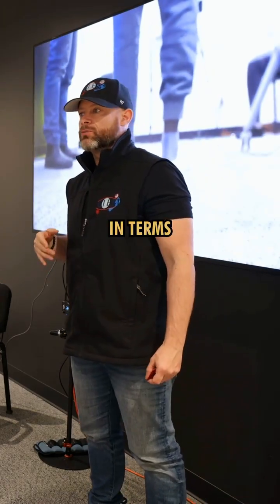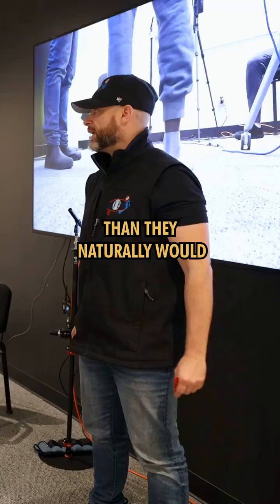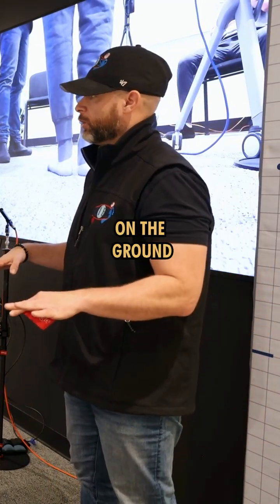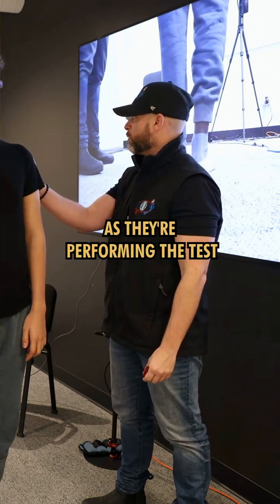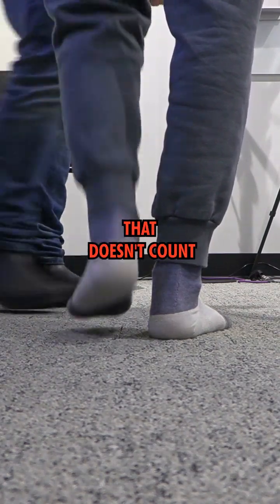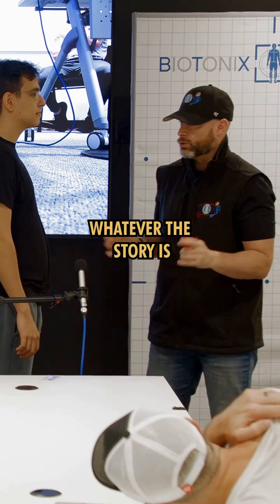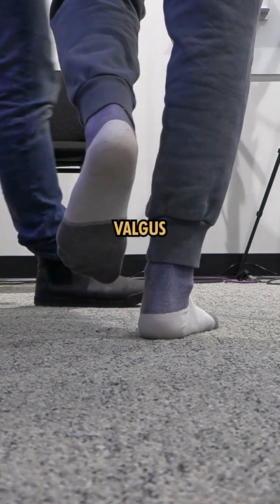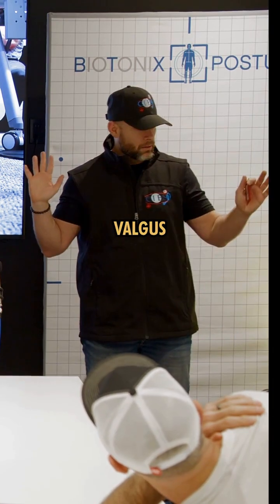👉 How to Perform a Unipedal Foot Test (Without False Positives)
Stop retesting the unipedal foot test 5 times just to be sure you’ve got it right 😅

Here are the key tips to get accurate and consistent results:
✅ Feet slightly closer together before lifting one off
✅ Keep eyes straight ahead — never look down
✅ If they lose balance, it doesn’t count. Redo the test!

Small details that make a huge difference in your postural assessments 👣